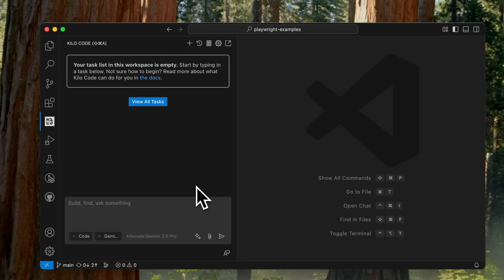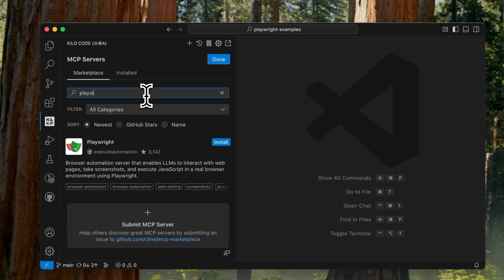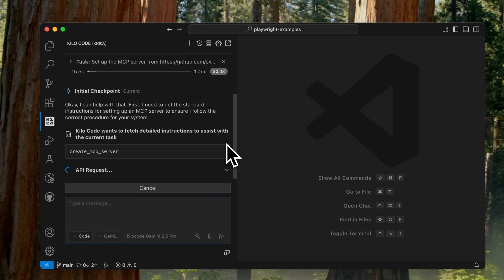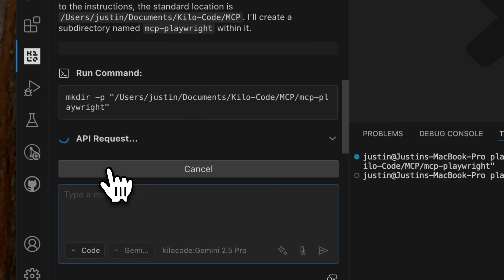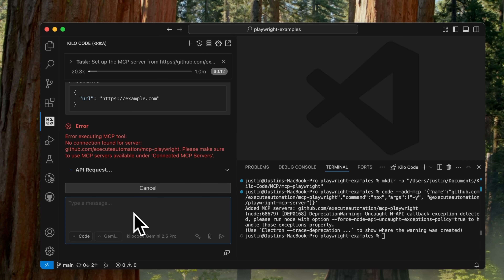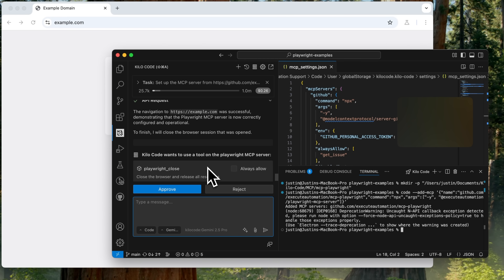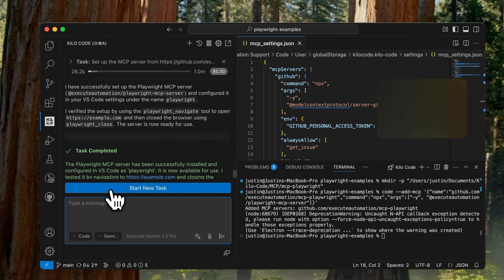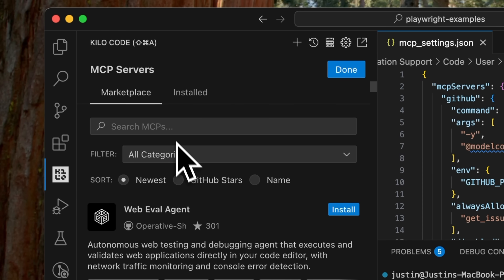One Click Away: Supercharge Your Coding with the MCP Marketplace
Break free from AI coding limitations with Kilo Code's MCP servers! This quick tutorial demonstrates how easy it is to expand your AI coding capabilities using the built-in MCP marketplace - a powerful feature originally developed by Cline that we've now incorporated into Kilo Code.

In just 2 minutes, see how you can:
- Access powerful tools like Playwright browser automation without manual setup
- Install MCPs with a single click - no documentation reading or JSON configuration required
- Create reusable installations for multiple projects
- Let the AI handle installation, troubleshooting, and execution automatically

The video shows a complete Playwright installation process, including how the AI can recover from errors and successfully run browser automation tasks. MCP servers give your AI editor unprecedented capabilities while keeping the process simple and user-friendly.

Kilo Code represents the evolution of our AI coding tools, serving as a superset that brings together the best features of Roo Code and Cline into one comprehensive solution.

Ready to break out of the box? Find out how MCP servers can transform your coding experience!

Composer: Marcus P.